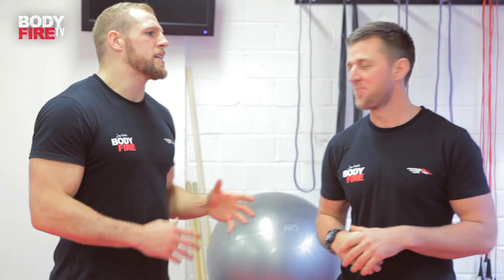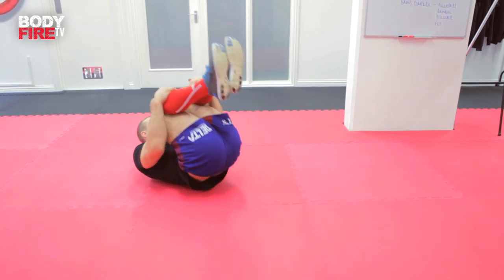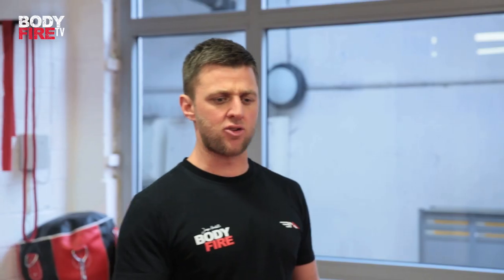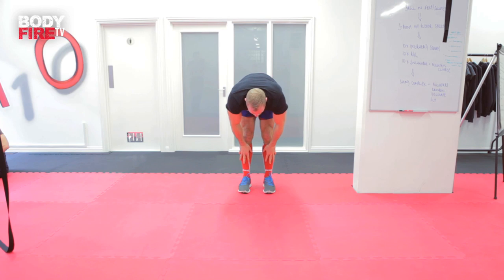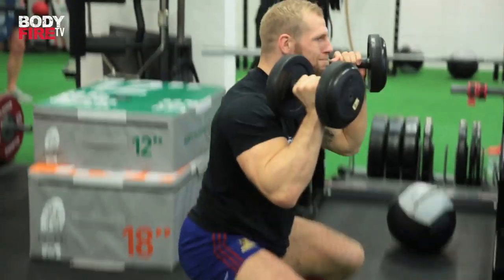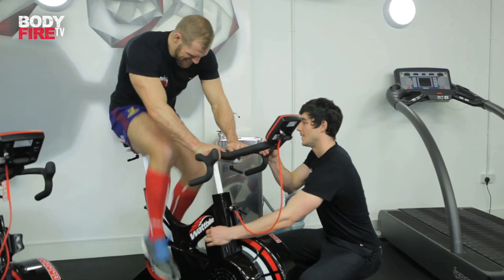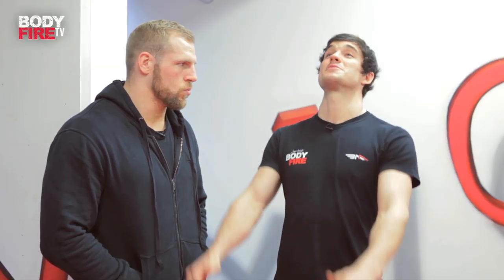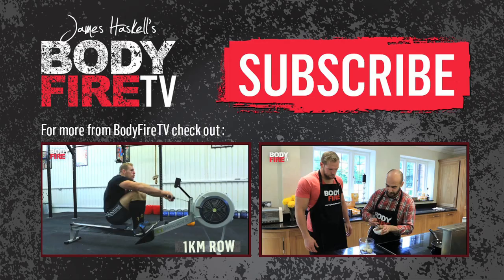What is HIIT training. How do you do it?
James Haskell and special guest David Arnot take you through a High-Intensity Interval Training Session specifically aimed at burning fat! Why not watch the video and give it a try yourself and let us know how it went in the comments below...